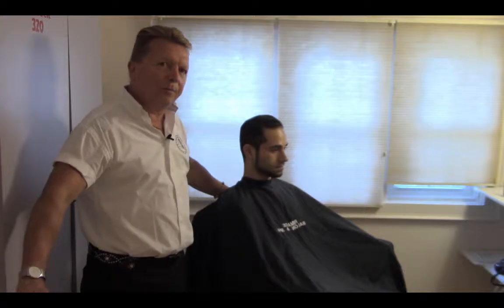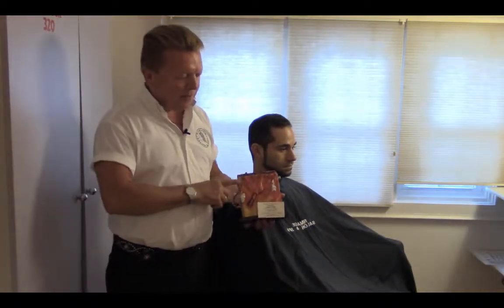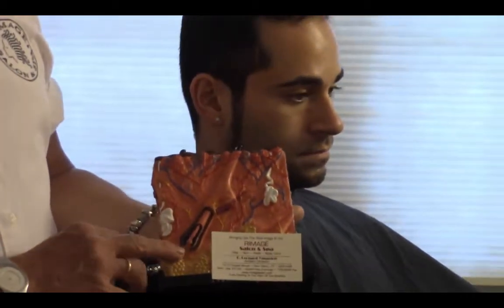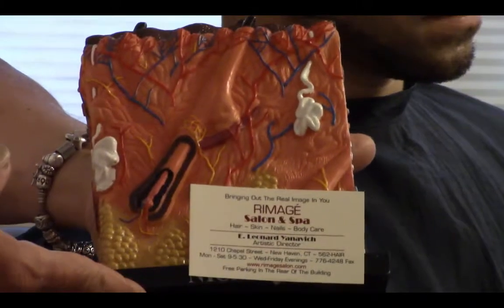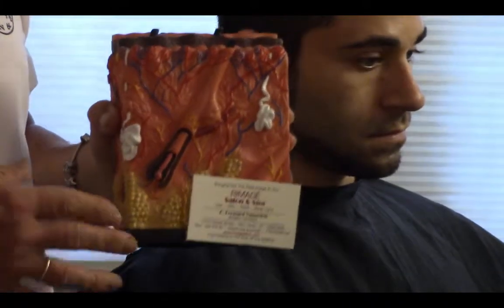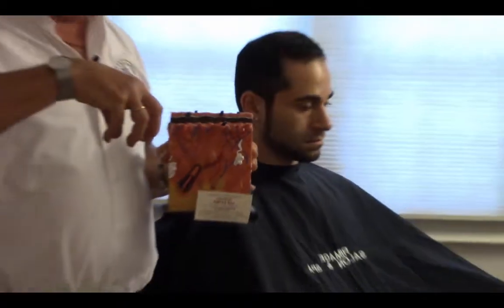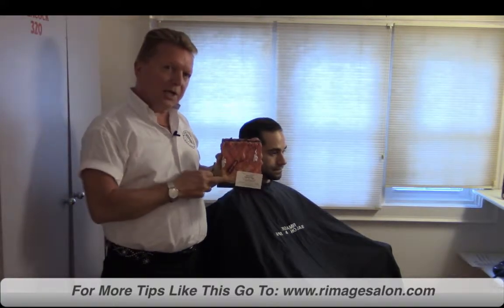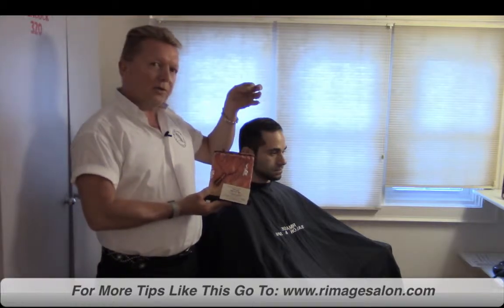How Does Hair Grow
Why does hair grow on one's scalp and body? Why does a person lose scalp hair? The answer to these question are: It's in one's genes. The formation of hair follicles and the growth of hair is genetically prefigured from when you are in mom's belly.

Despite the prevalent attitude that women don't (and shouldn't) lose hair, it is more common than many of us think. According to the American Academy of Dermatology, androgenic alopecia or hereditary hair loss-the most common type-affects approximately 30 million women (and 50 million men) in the United States.

Contrary to popular belief, you can inherit a tendency to lose hair from your father, your mother or both parents. But for women with the diagnosis isn't always so simple. Hormonal shifts, nutritional deficiencies, certain medications, stress, and major illnesses can also be the culprits. Watch this video to get some more facts about How Does Hair Grow

how long does your hair grow in a month
how much does hair grow in a month
how to grow hair thicker
how to grow thick hair
what helps your hair grow
how long does it take for hair to grow back
how long does it take for hair to grow
how quickly does hair grow
essential oils for hair growth
msm hair growth
hair regrowth shampoo